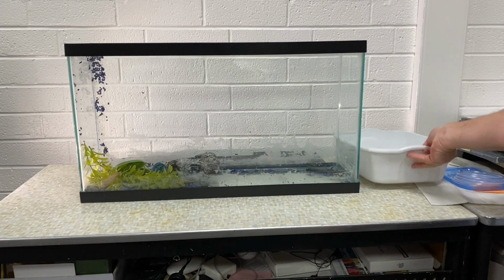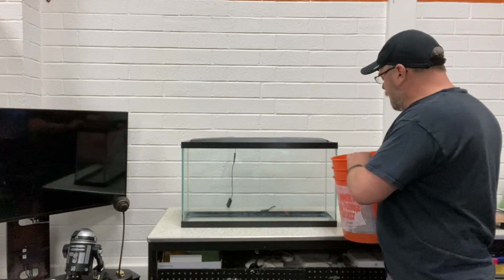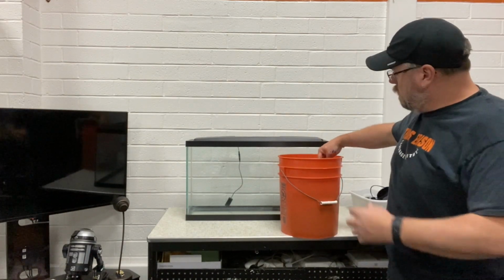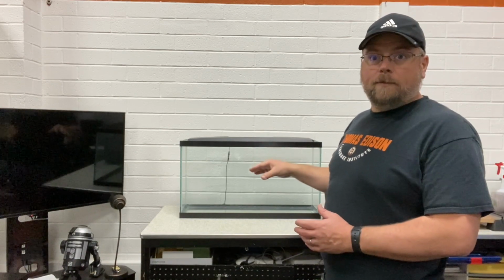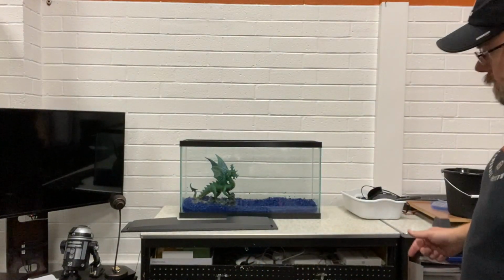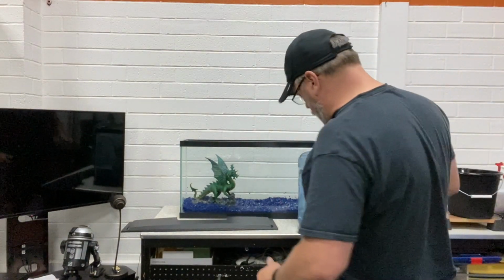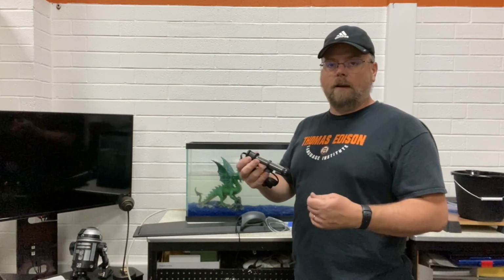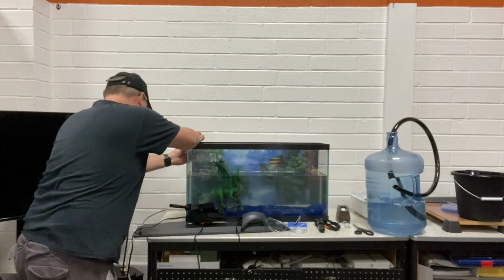Fill and Drain Aquaponics - Part 1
Setting up an old, used fish tank for the system.